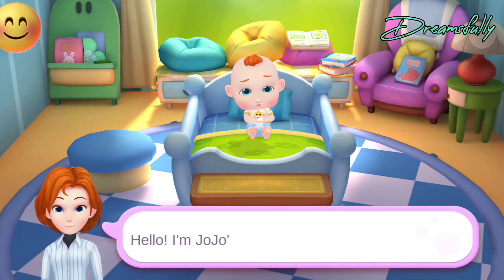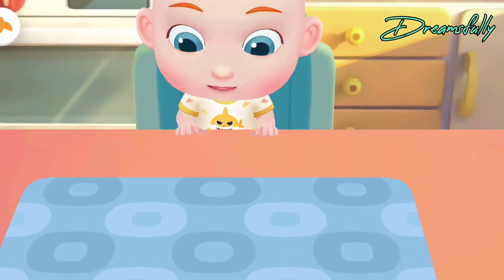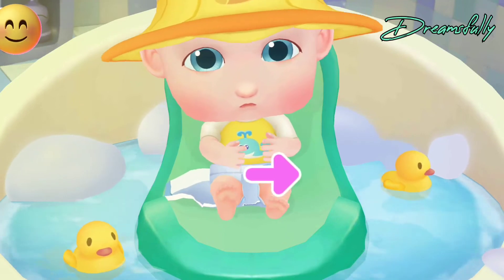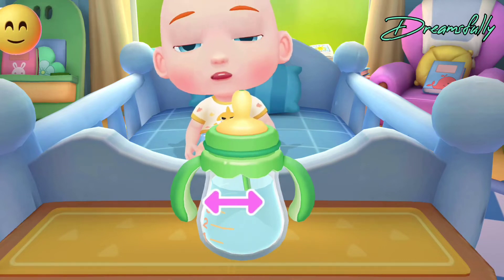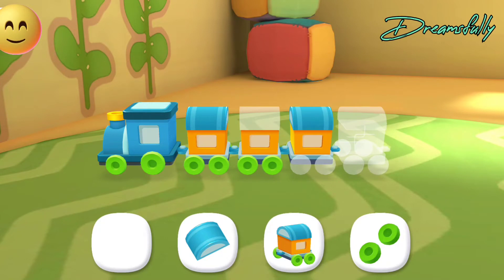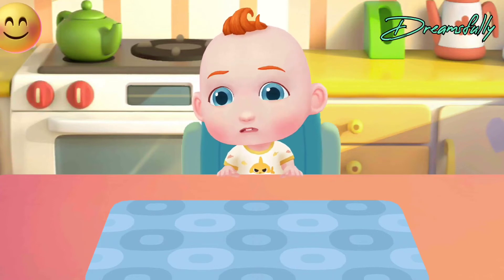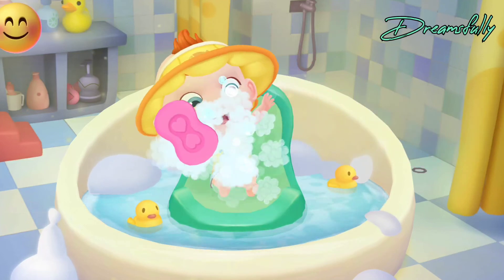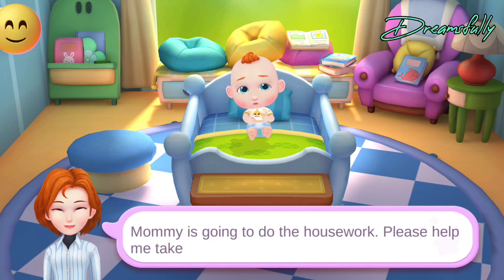fun game educational game video